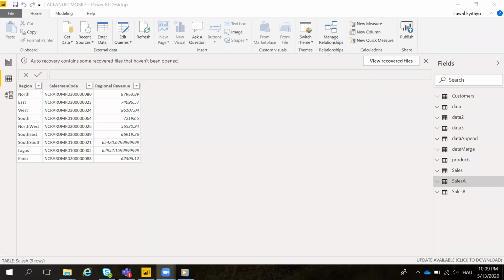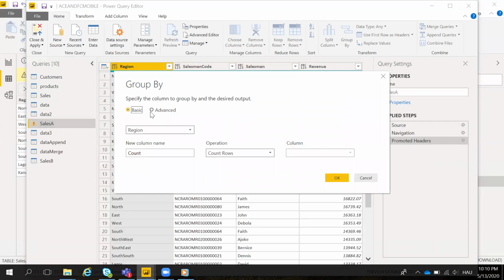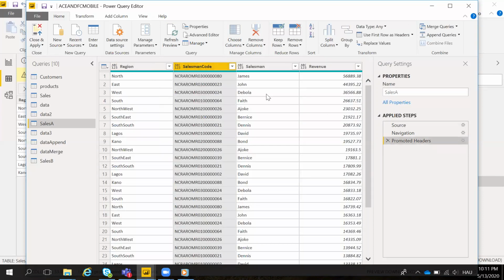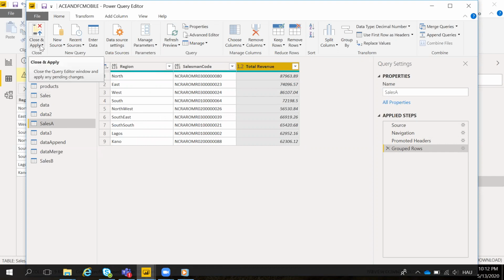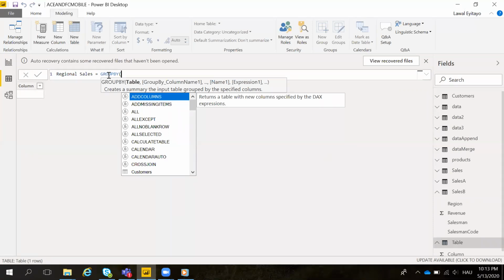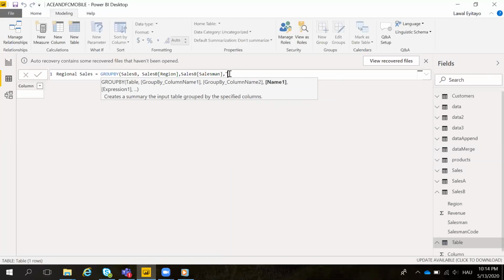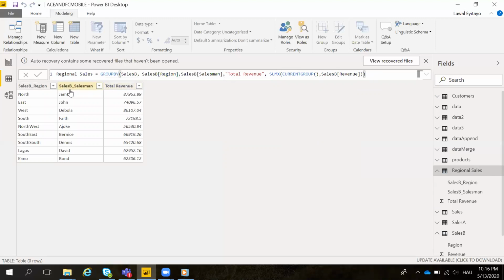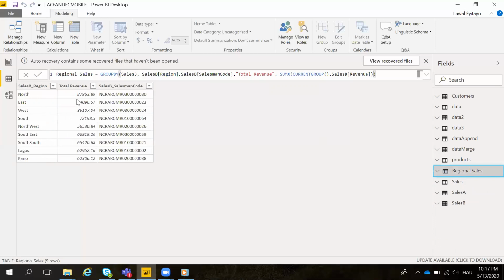GroupBY by DAX and GroupBy Icon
GroupBY using DAX function and GroupBY icon on PowerBI